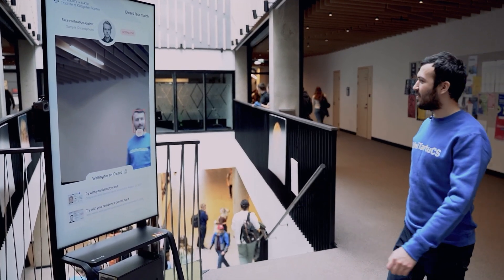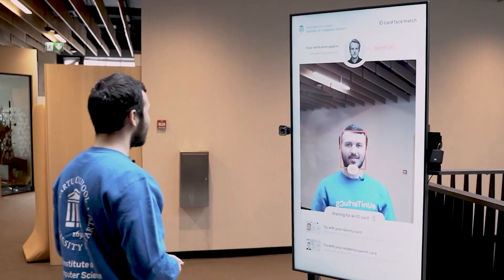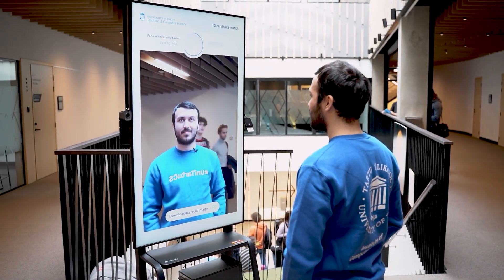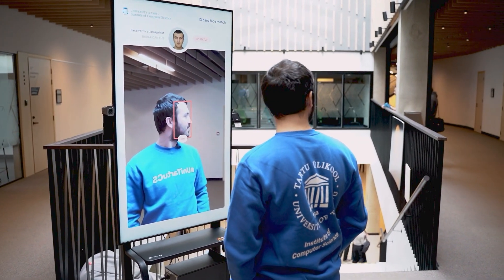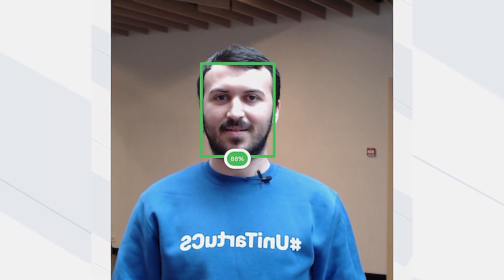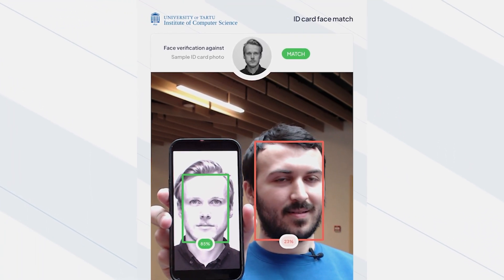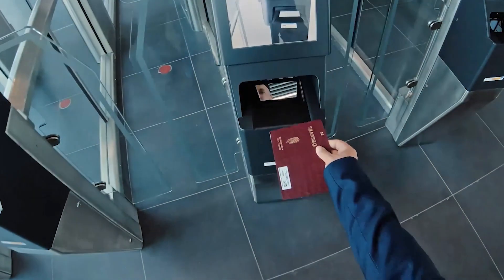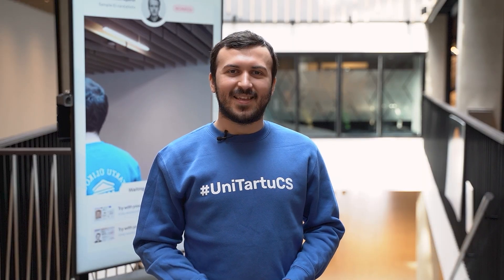ID card face match: Biometric verification using ID card facial image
ID card face match is an interactive solution that demonstrates state-of-the-art face recognition technology and the capabilities of Electronic Machine Readable Travel Documents (eMRTD).